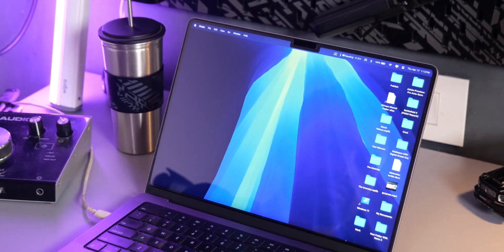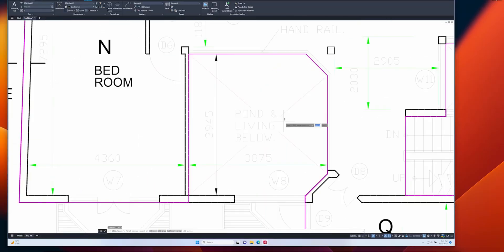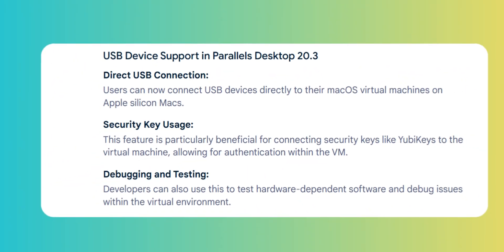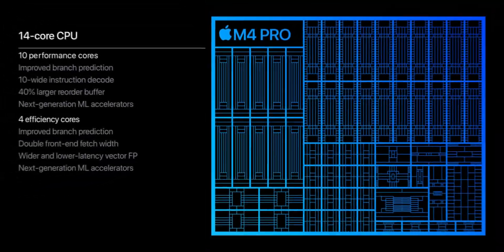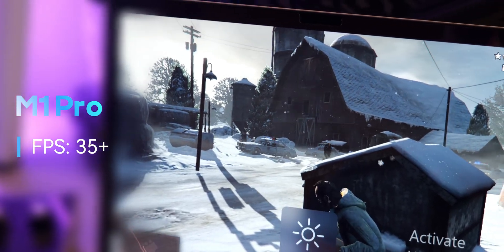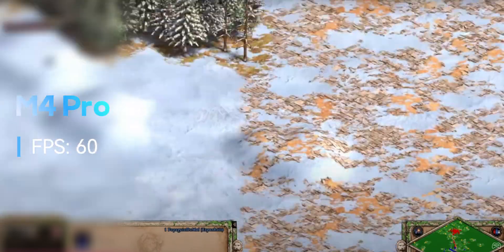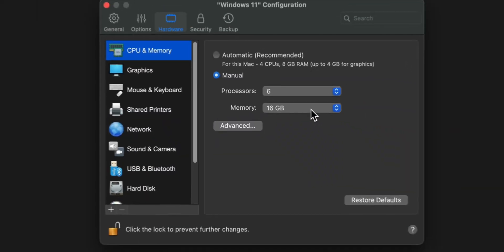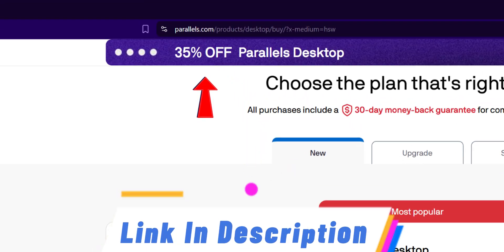⚡️ Windows 11 on M3/M4 Mac: What's New in Parallels 20.3 + Performance Test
Today, we’re addressing a long-standing challenge for Mac users – running Windows on a Mac. With Parallels Desktop 20.3, this has become smoother and more powerful than ever. I’ve been testing it on my M1 MacBook. I borrowed my friends Macbook M4 too, so that we can see how it performs. And I’ll walk you through what’s new, the performance, and whether it’s worth upgrading or even getting Parallels if you're new.